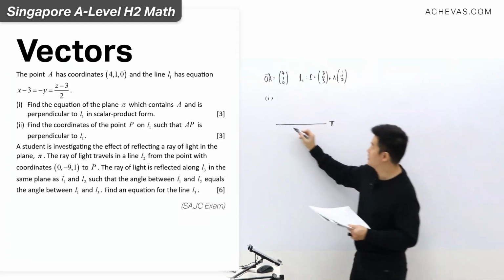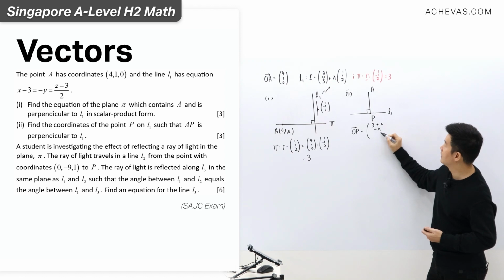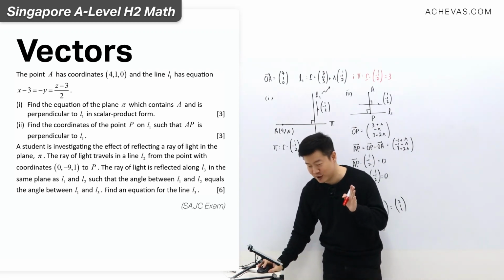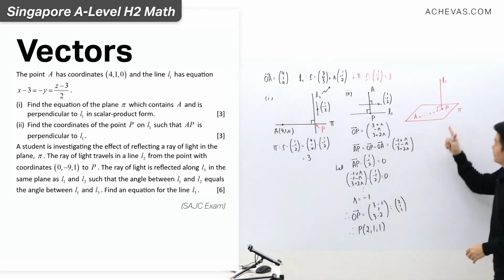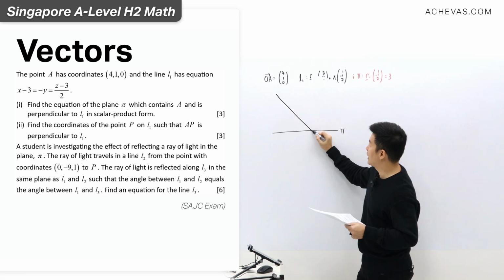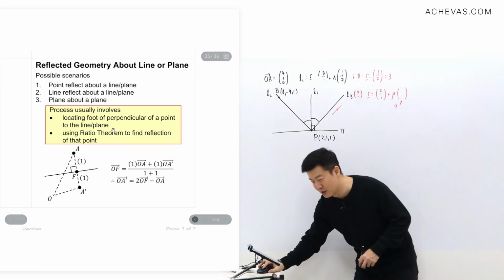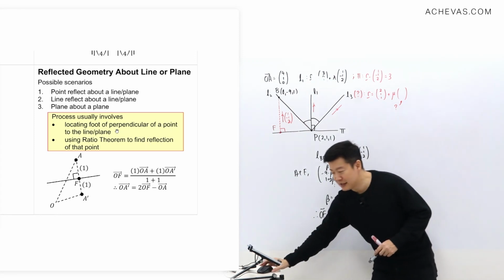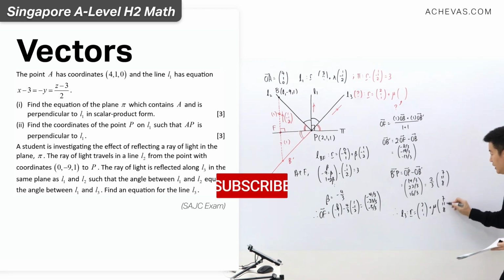Vectors | A-Level/JC H2 Math, Singapore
Question from SAJC (Saint Andrews' Junior College)